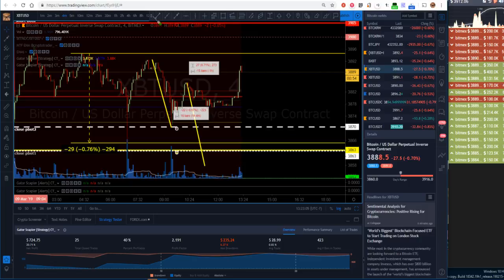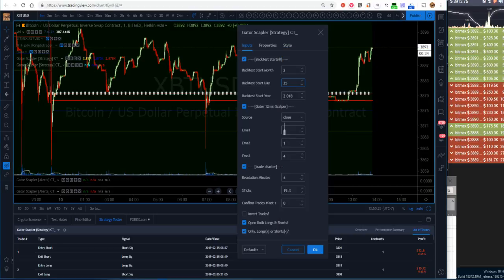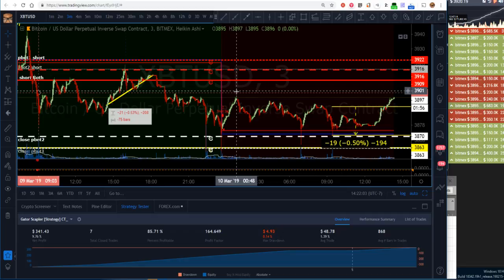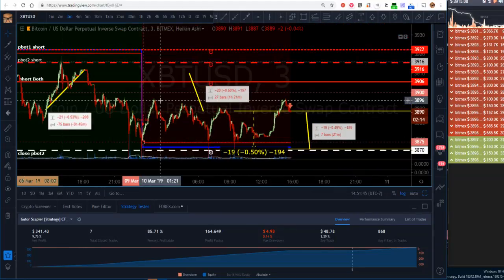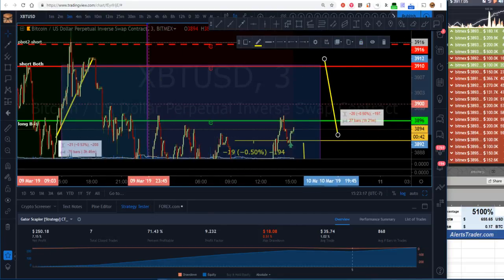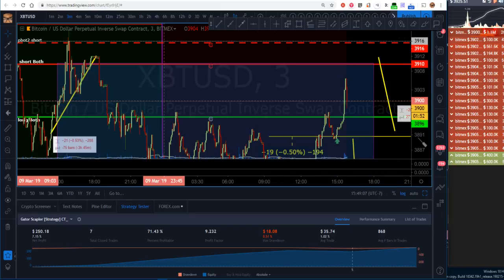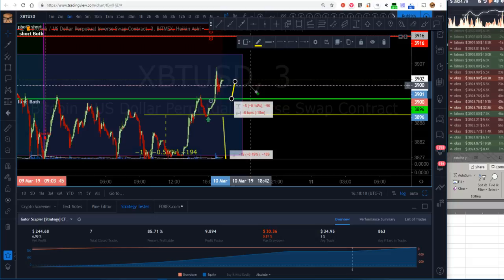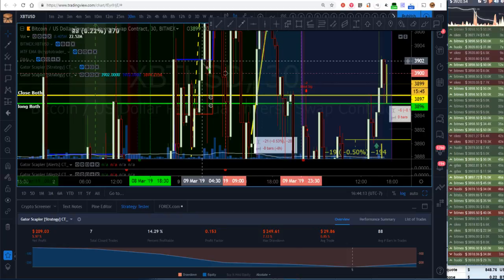Trading Day: Bitcoin Gator Scalper' Proof of Profit' series trade 1 3.10.2019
I'm riskTrader! I am a  trading systems engineer/analytics of automated trading strategies. Tradingview, you can find me on TV @crytptoTrader_

This is what I use to Automate all my TradingView Pinescript Strategy Trading Bots,  w/ [Alerts] Scripts from tradingview:
*Alerts Trader for Tradingview chrome extendo.

it's a Best in class.
-it will not send double orders when you have multiple TV tabs open
-it has order retry for system overload error handling

You may lose money. This video is not professional training, documentation.